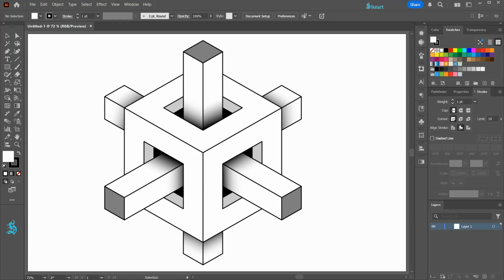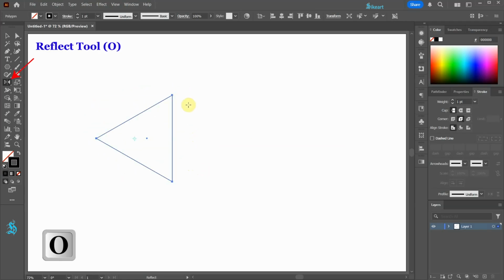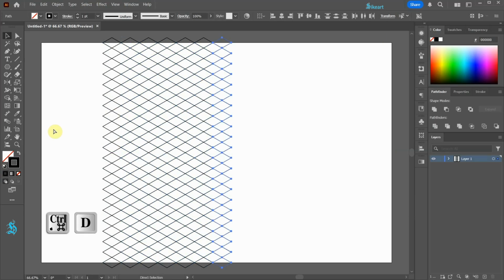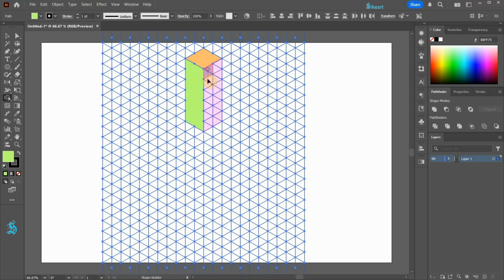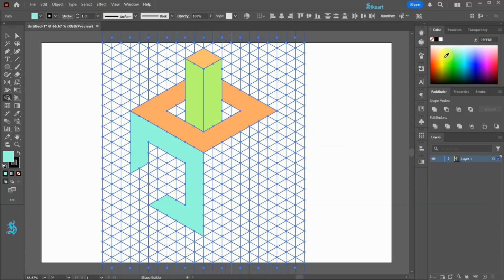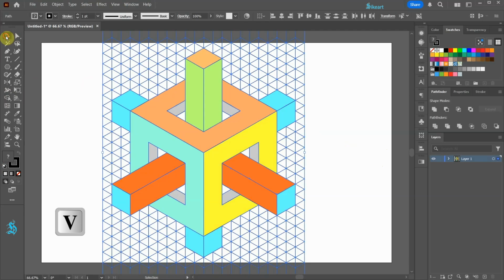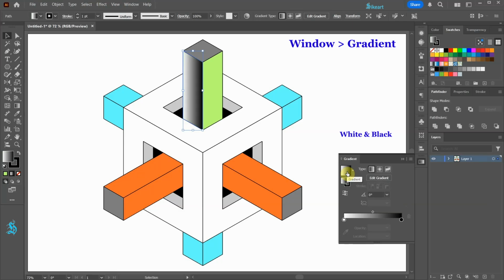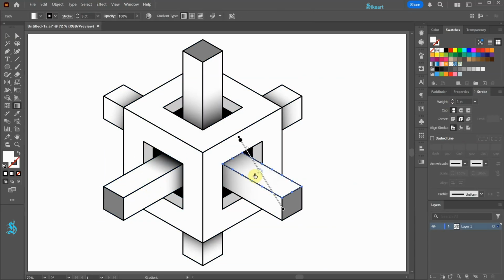How to Create an Abstract Isometric Cube in Adobe Illustrator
Learn how to create a stunning abstract isometric cube in Adobe Illustrator using a few basic tools, with step-by-step instructions.
TUTORIALS